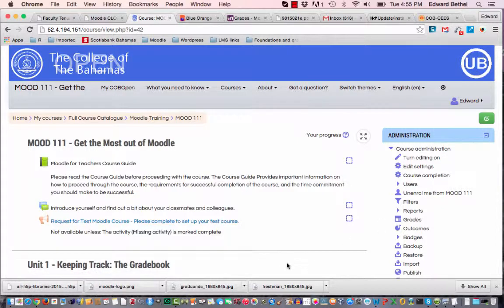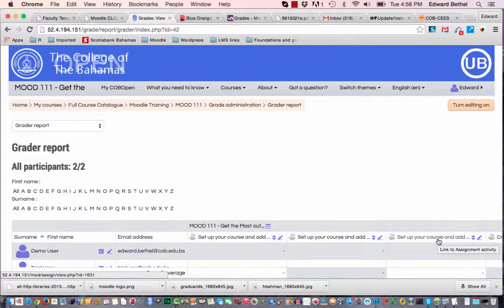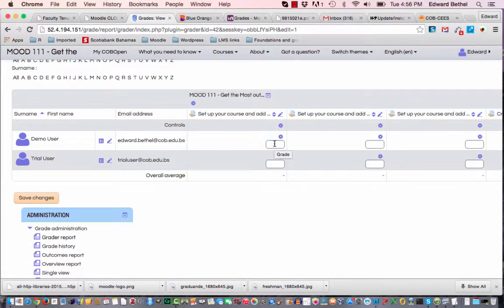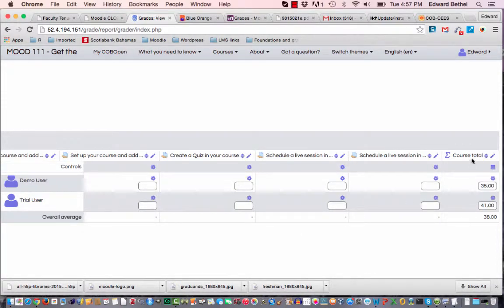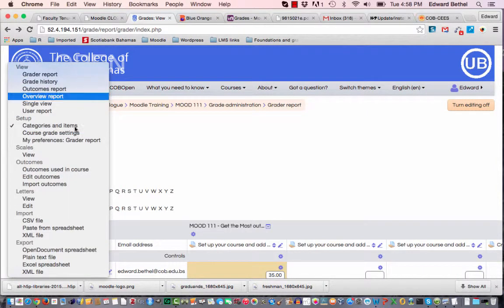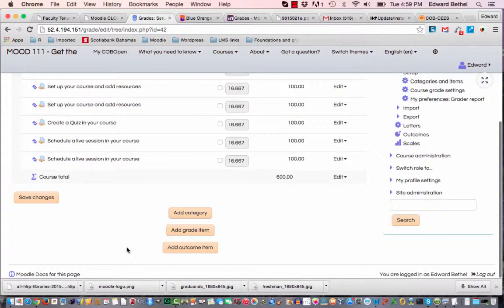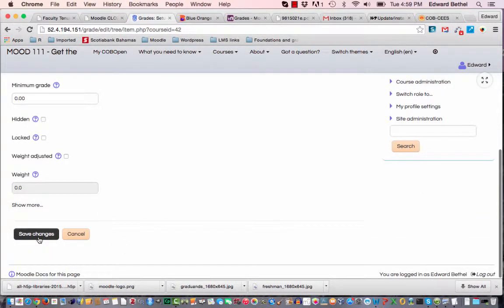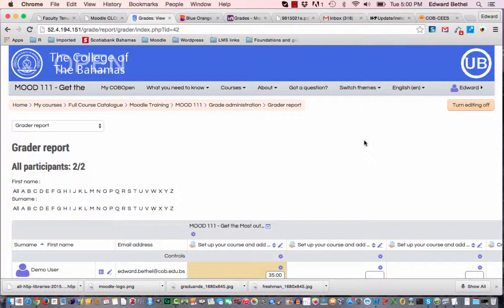Introducing the Moodle gradebook